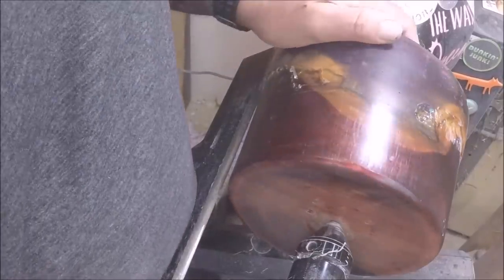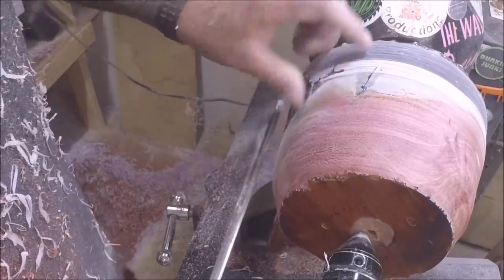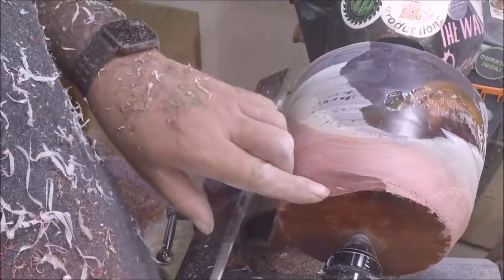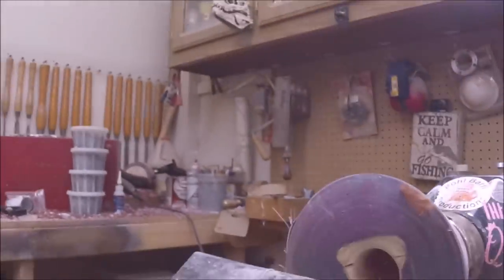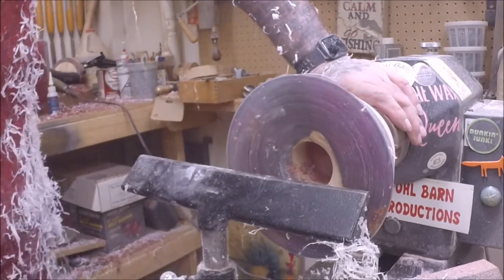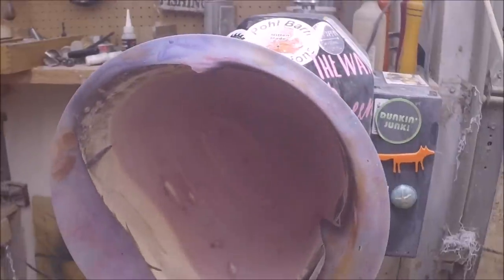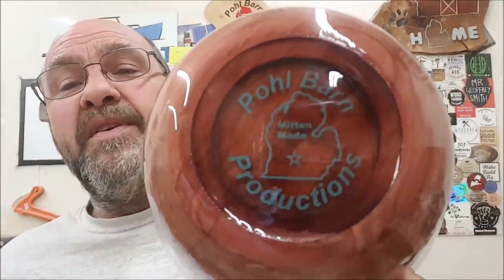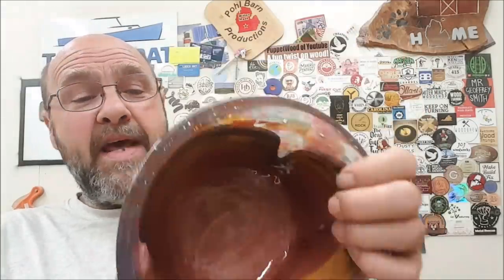Ribbons in Resin on Cedar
Since this is what everyone wanted!
Resin Ribbons in clear Total Boat Resin on Cedar
Left over Resin Ribbon from the Stain Glass project!

Chelly Design

Lets Resin Shpere molds

Pearl Ex
Interference Blue

Ranger Alcohol Ink Stream

HFpressure pot lug tools

center finder

5/8 Cryo Bowl Gouge

3 piece Hurricane bowl gouge set

sanding sealer